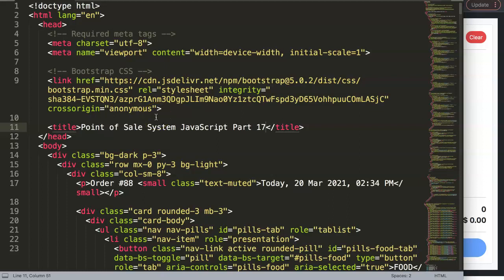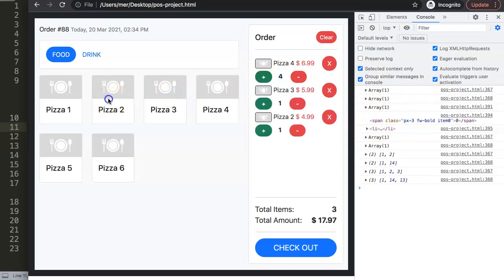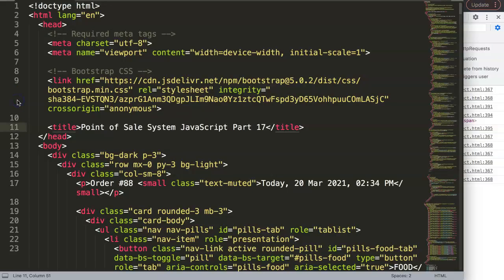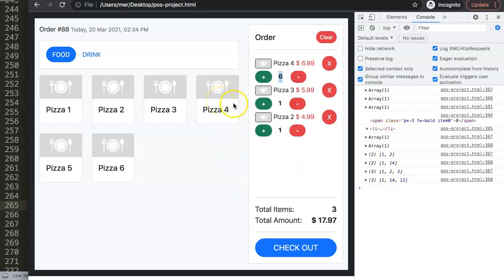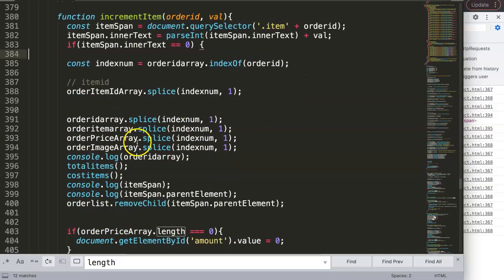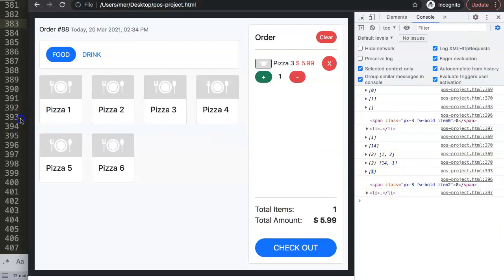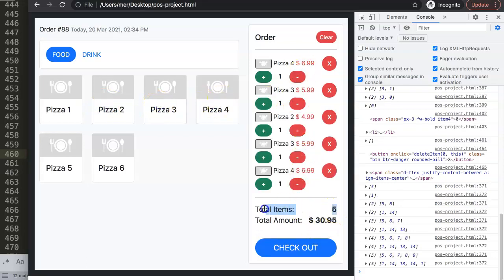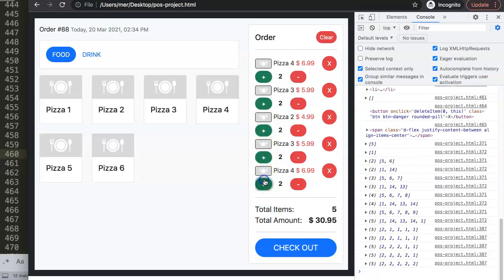Point of Sale System Javascript Part 17